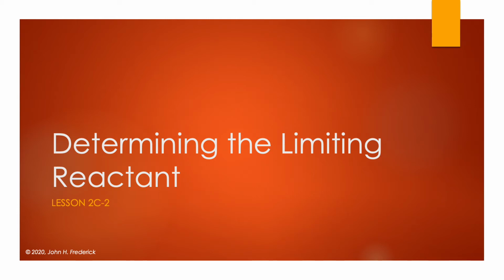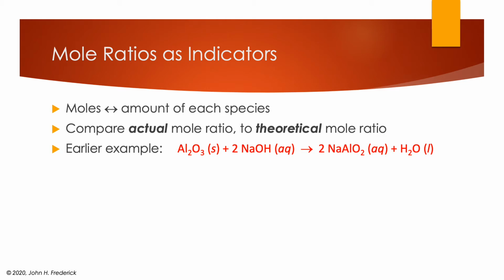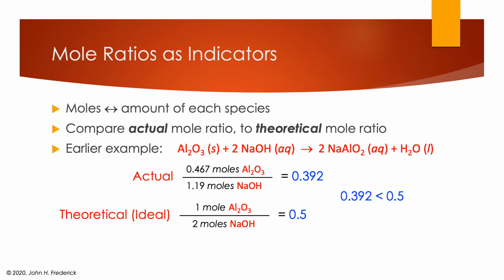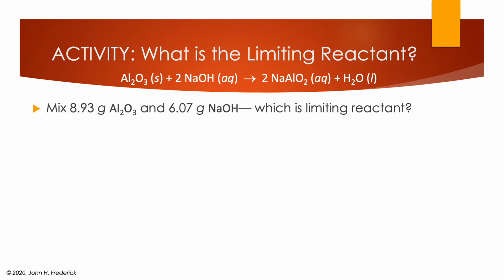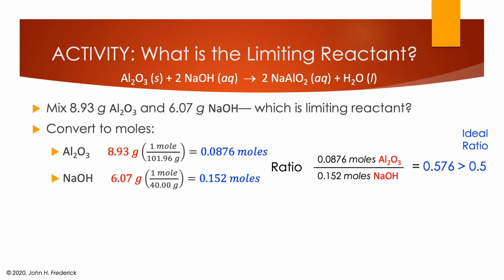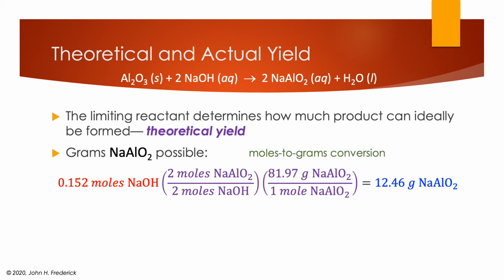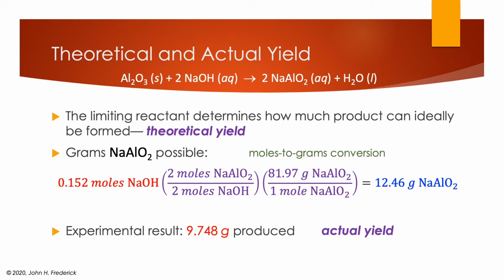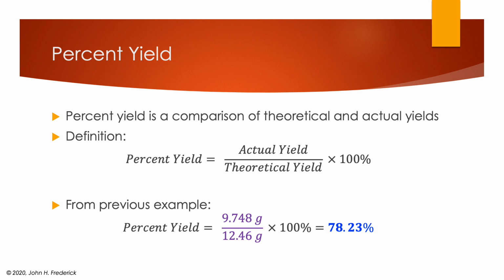CHE 1093 Class 2C 2 Determining the Limiting Reactant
This provides a way to determine the limiting reactant using comparison between the actual and theoretical mole ratios.